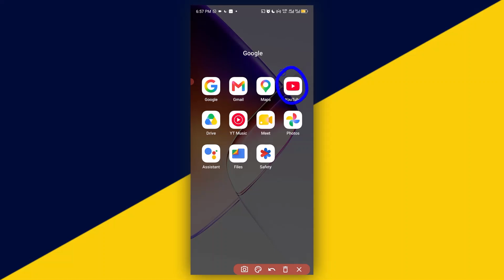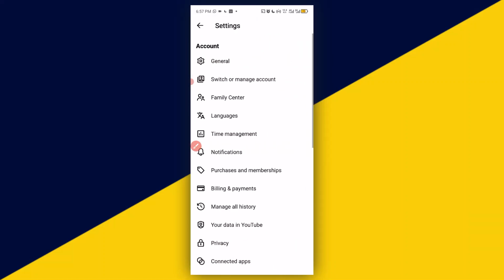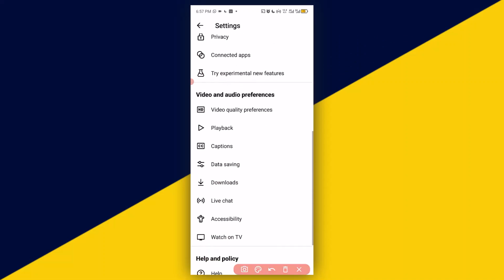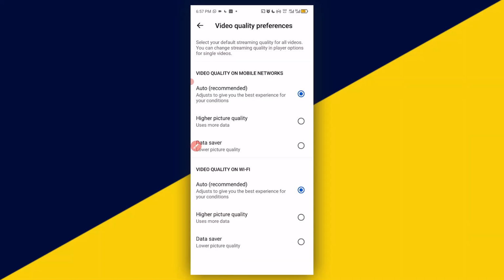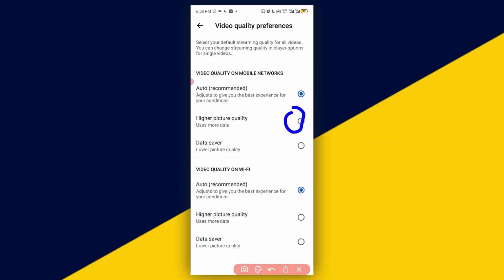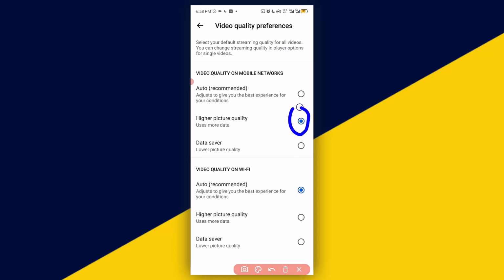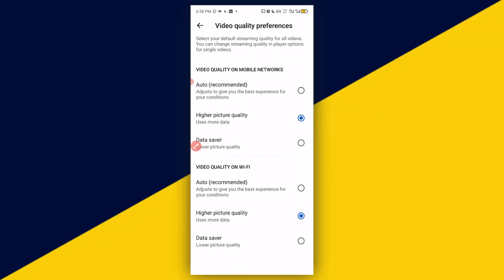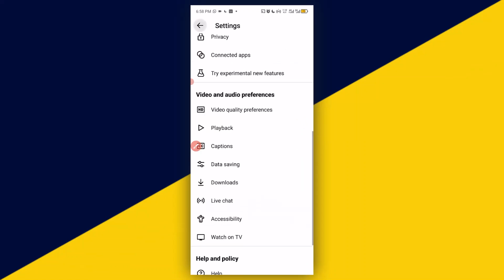Change This ONE Setting to Watch YouTube Videos in HD